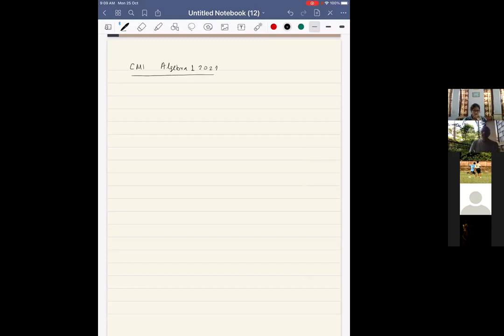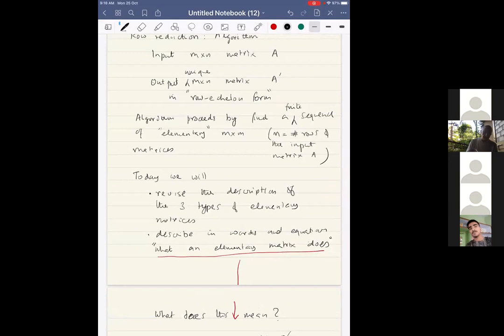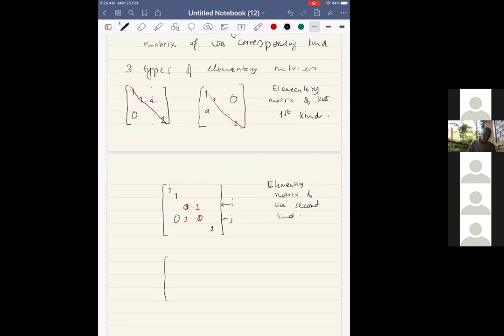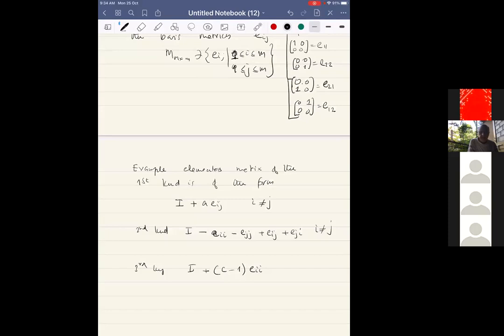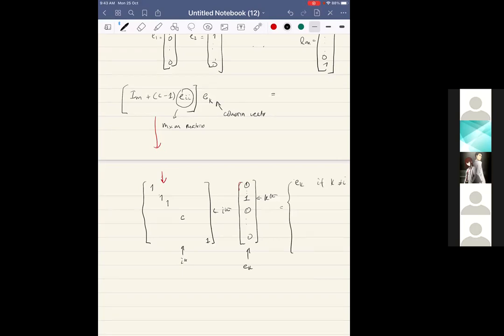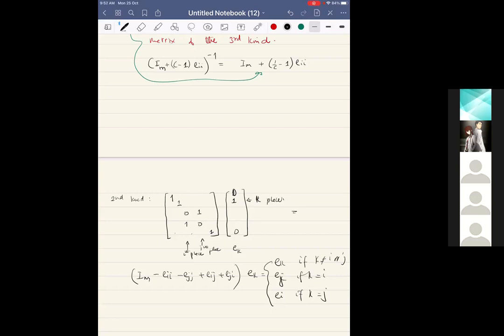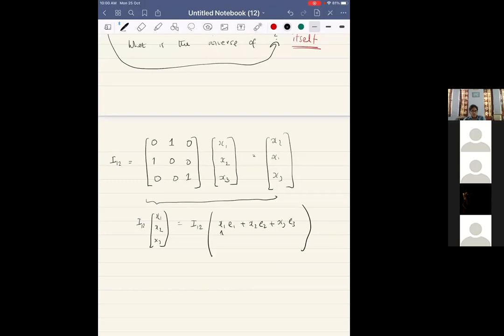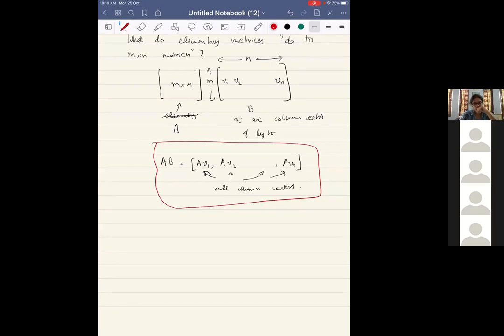Algebra 1 - Lecture 13 - T. R. Ramadas - 25.10.21